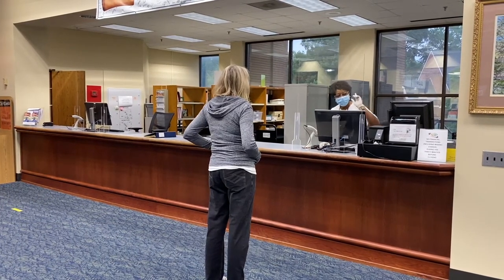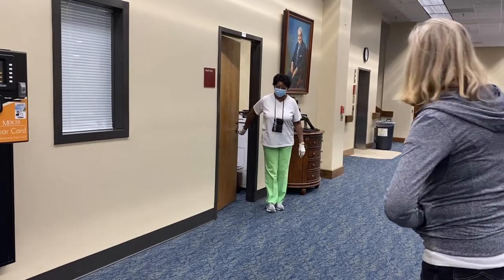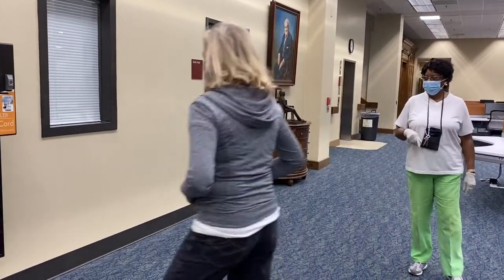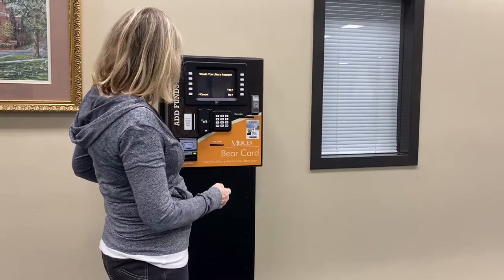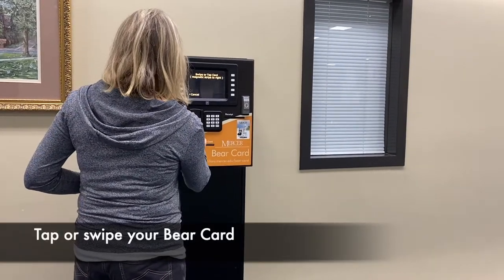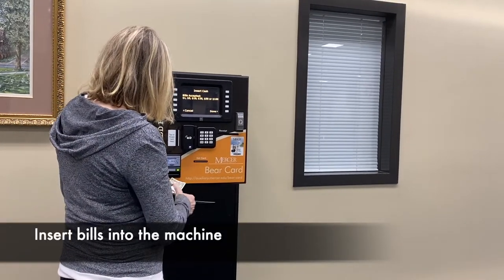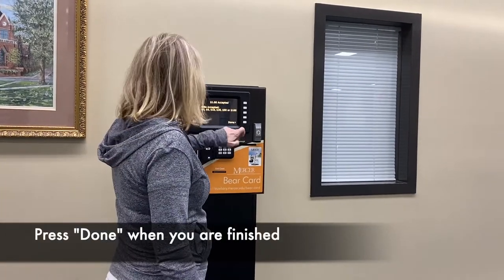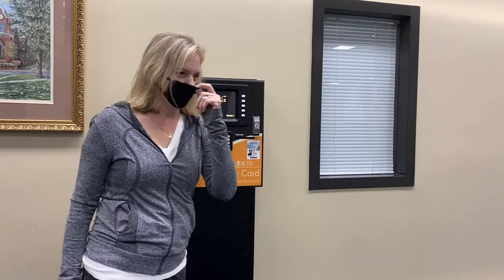Social Distancing in the Library: How to Put Cash on Your Bear Card